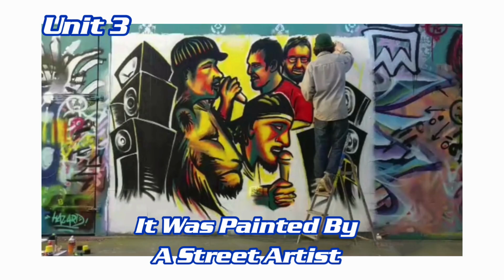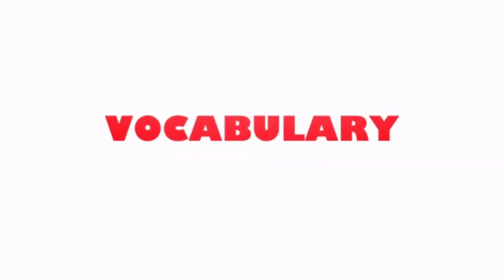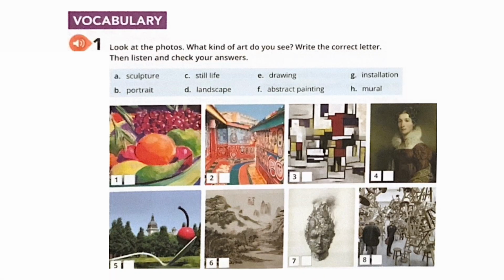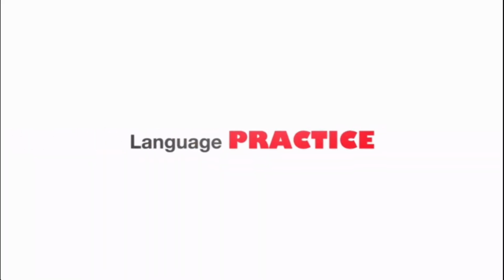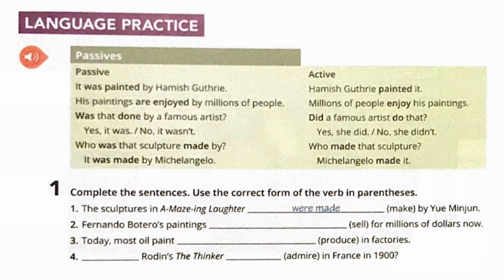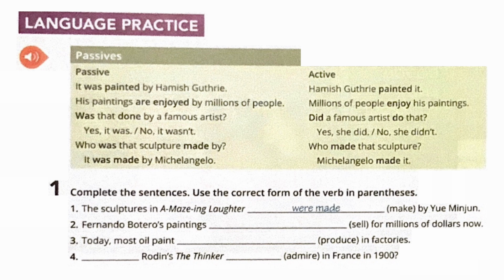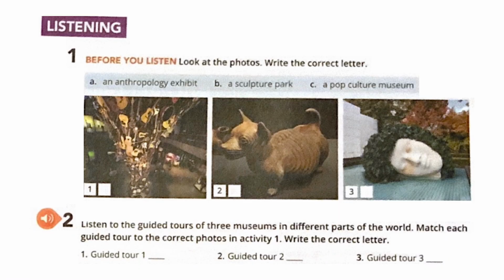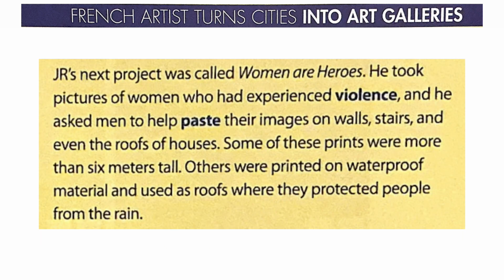Unit 3 It Was Painted By A Street Artist